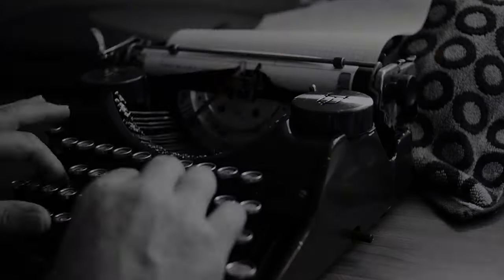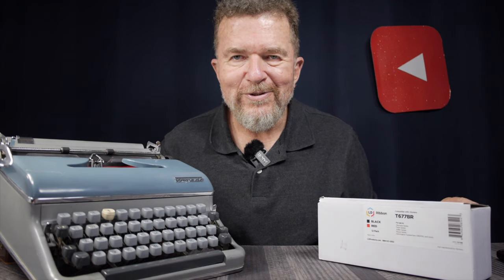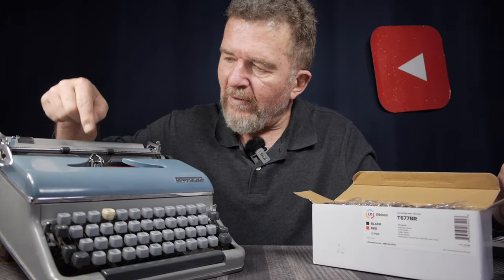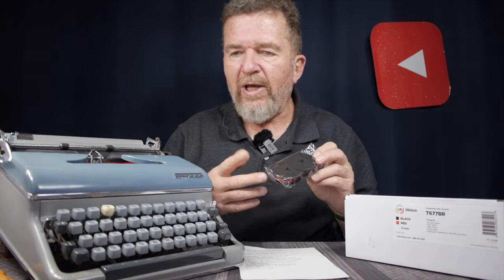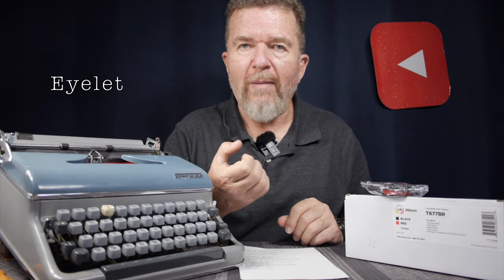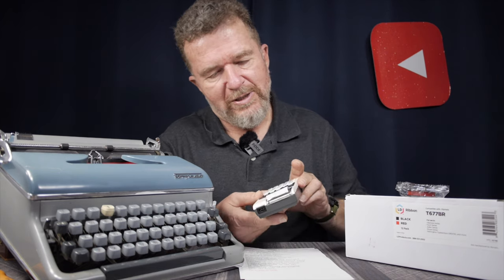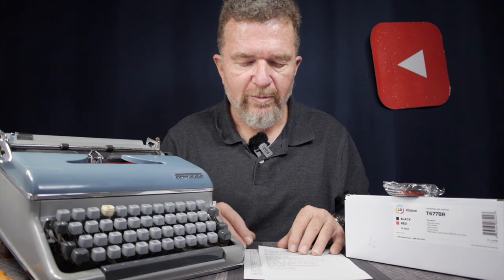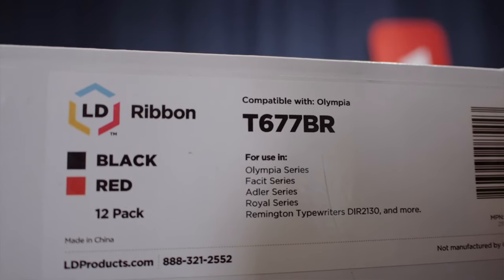Typewriter Video Series - Episode 206: SpeedyInks Ribbon 12-Pack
Joe reviews the SpeedyInks DIN-sized red/black ribbon 12-pack. Is this the new value champ in nylon typewriter ribbons?

Joe maintains no relationship with the seller, he fully paid for these himself.